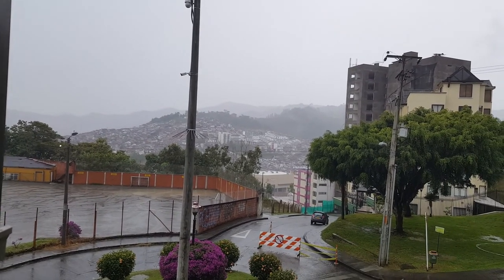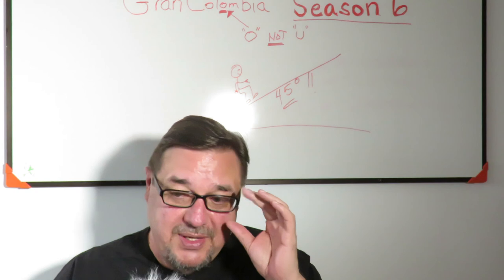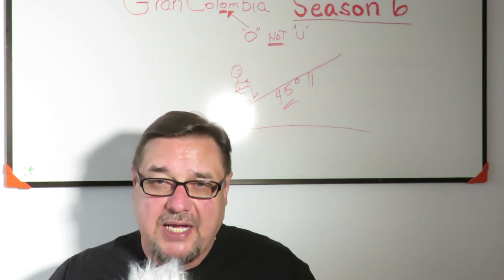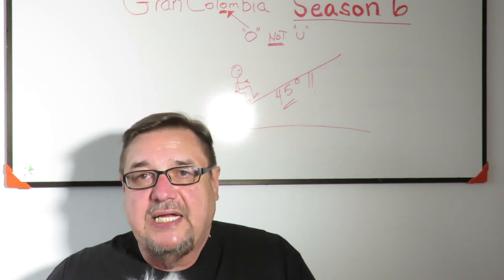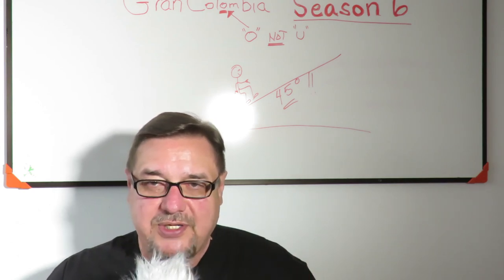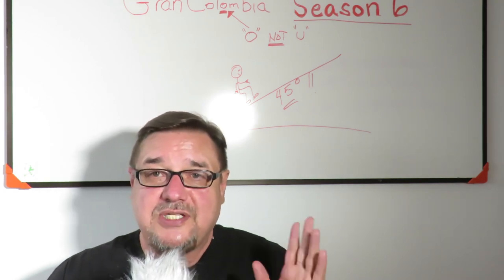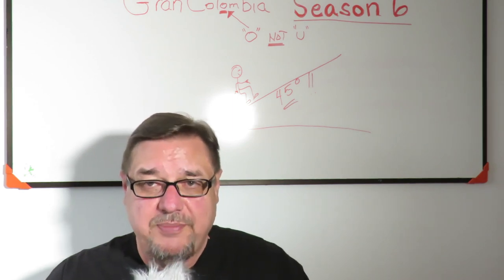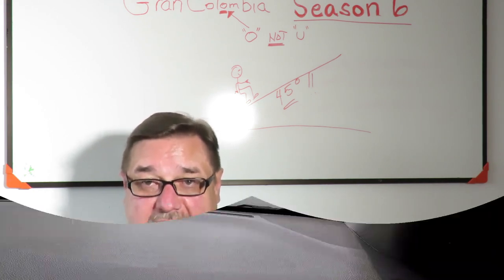Gran Colombia: Hill Climbing in Colombia S6V6